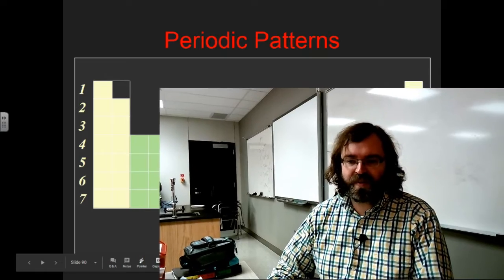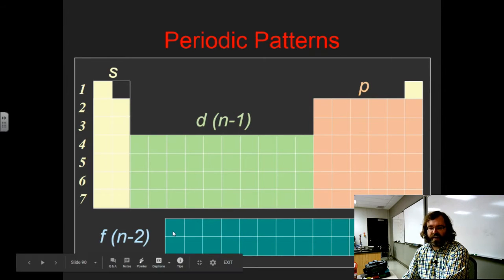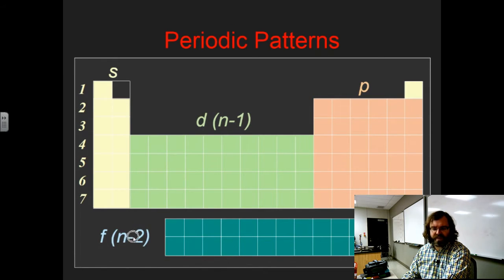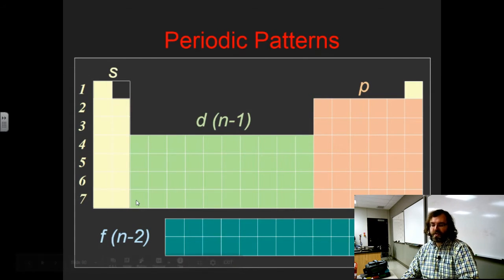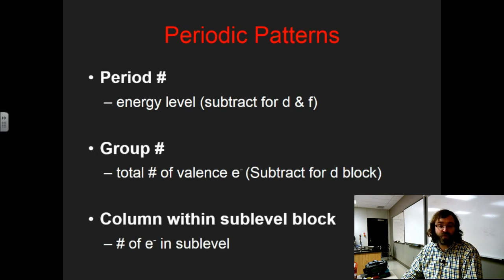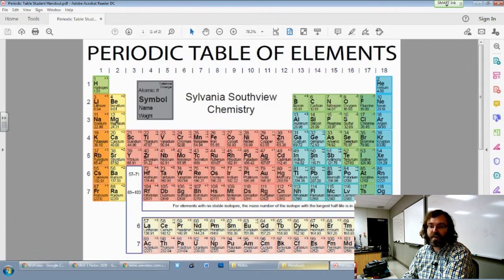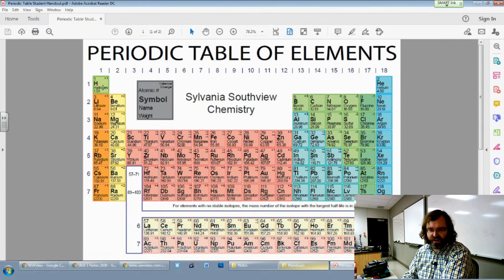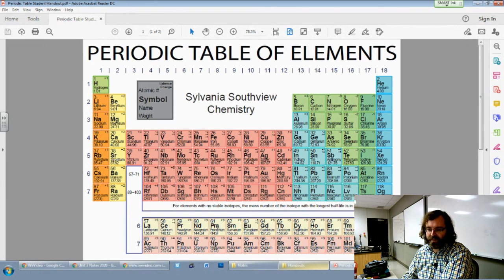PT Electron Configuration